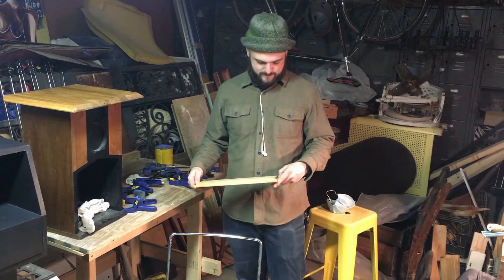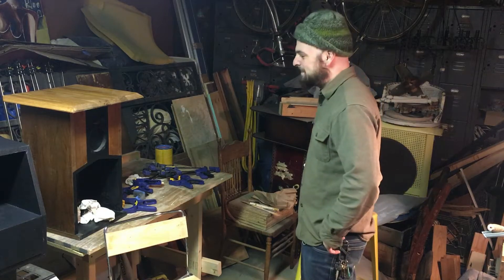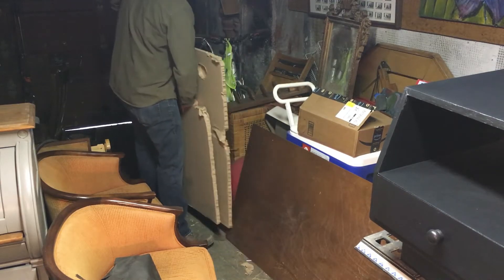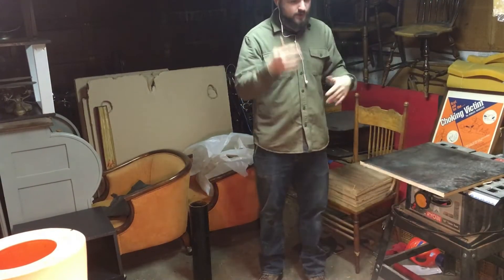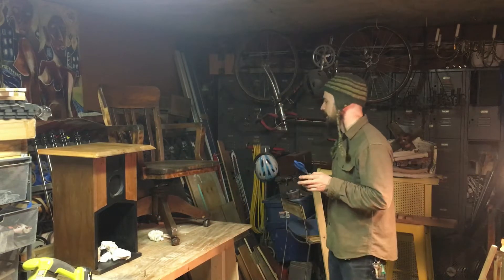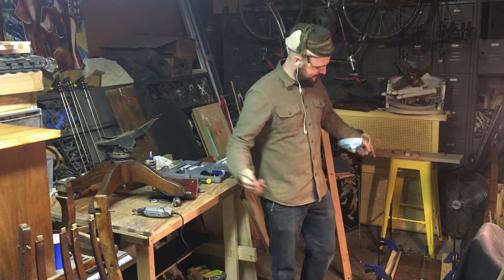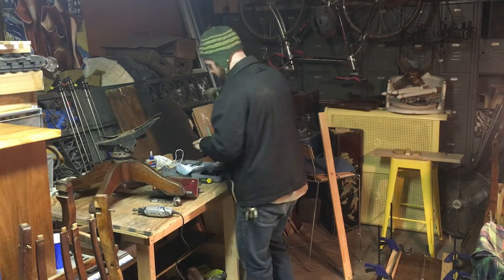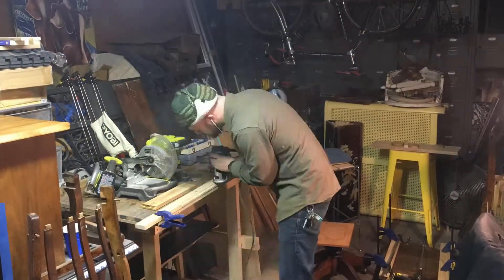Day Five, or why I learned to love to clean the shop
After not cleaning the shop and coming back later, I spend the bulk of the day making some organizational solutions, and fixing some chairs that did not quite follow my original plans